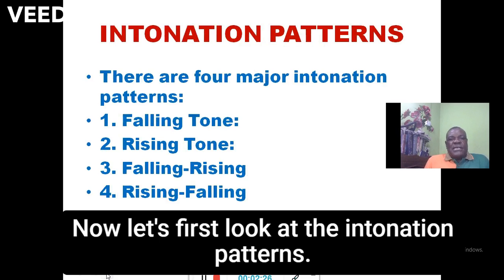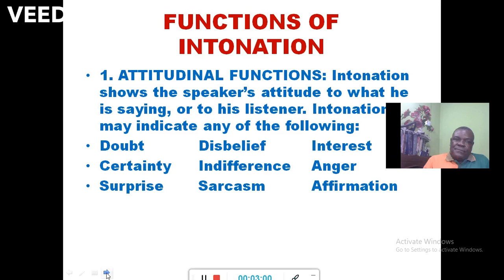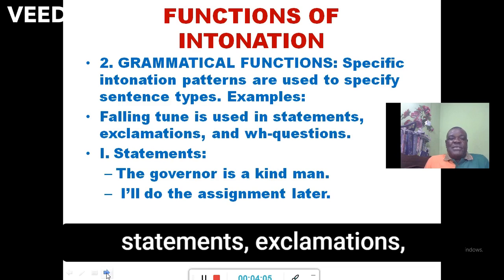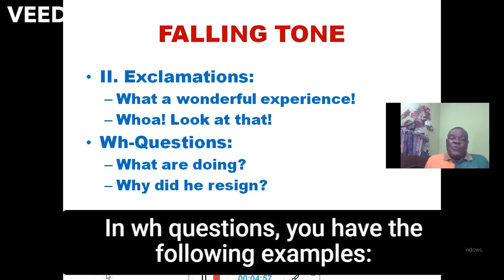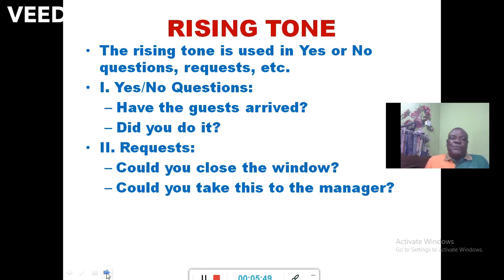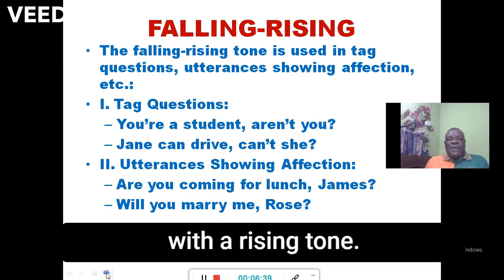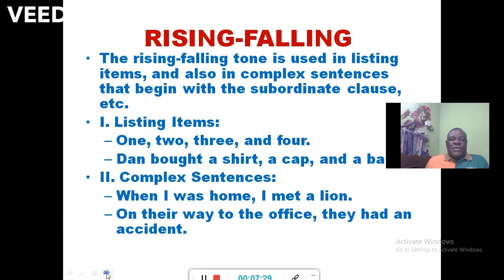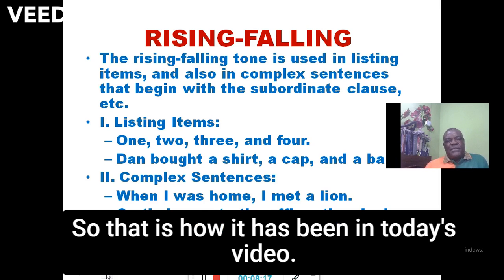INTONATION IN ENGLISH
Many learners of English are in the dark as to what exactly intonation is all about, or how important it is in English speech. In today's video, you'll learn the English intonation patterns, what they are, and their functions in English speech.